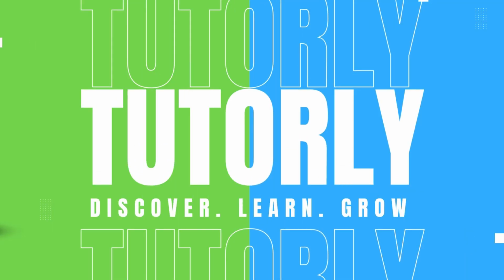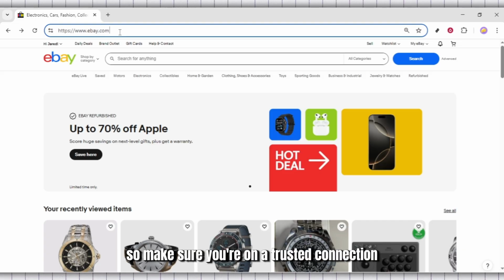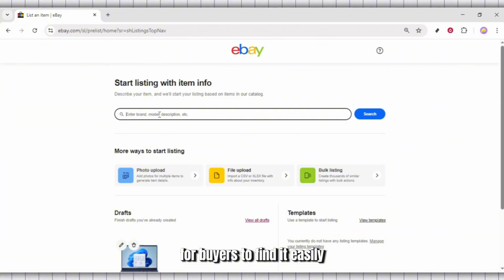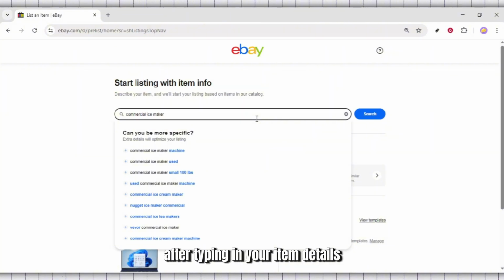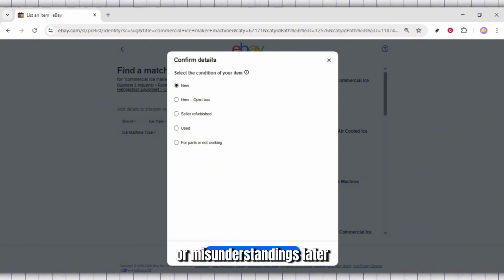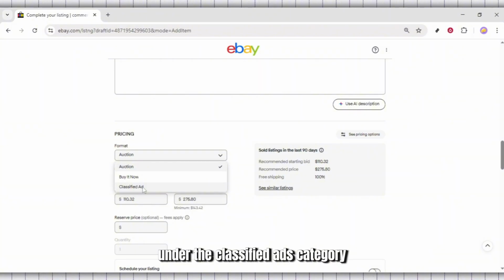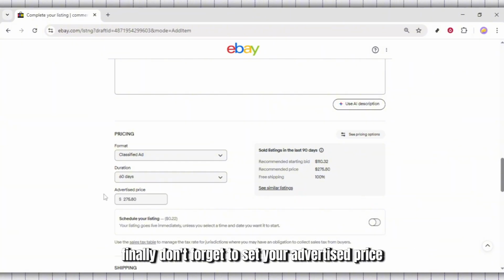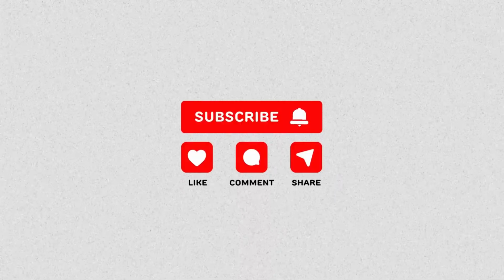How To Place A Ad On eBay Classifieds (2026 Guide)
Learn how to effectively advertise your products or services by placing your ad on eBay Classifieds. This platform offers a wide reach and targeted audience, increasing your chances of making a sale. By following the steps outlined in this video, you can create a successful ad that attracts potential buyers and drives traffic to your listings. Discover the benefits of using eBay Classifieds and how it can help you grow your online business. Watch now and start advertising your products today to reach a vast customer base and boost your sales.